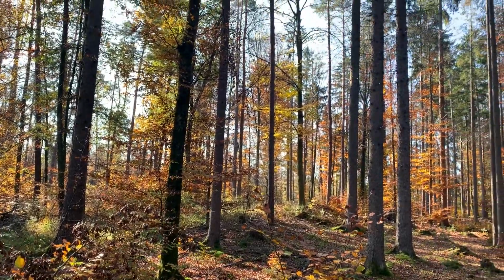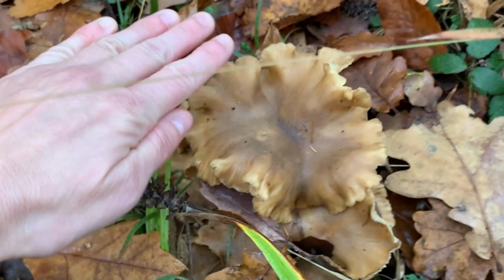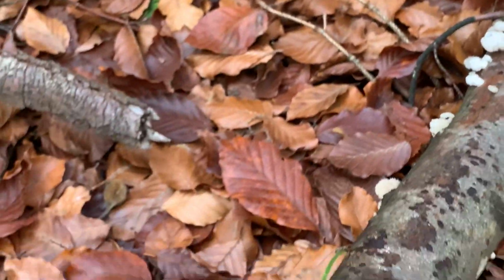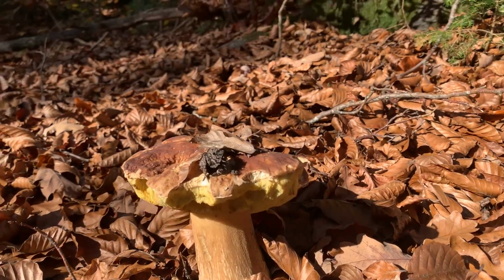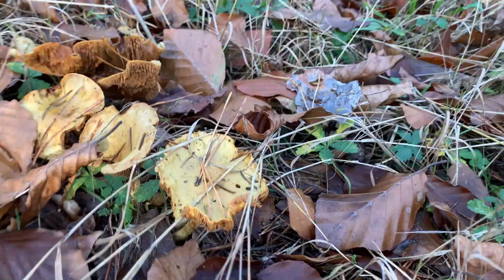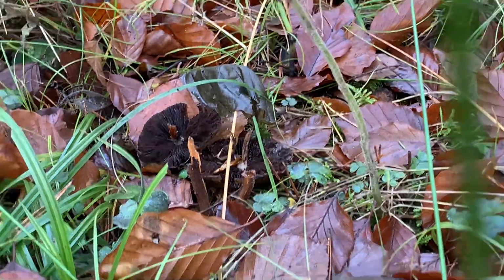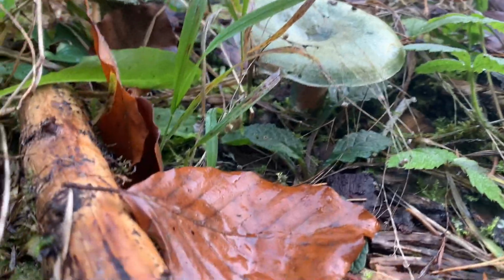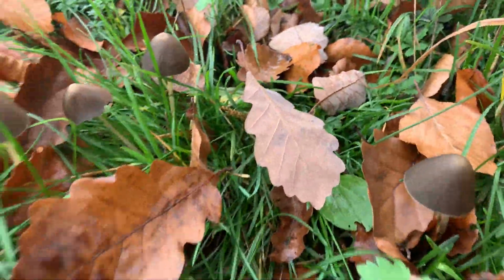Mushroom Hunting in Germany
Here's a look at the dozens of kinds of mushrooms you can find in the forest in Germany. I spent 2+ hours each day scouring through the forest to find all these mushrooms...and there are still many other types I didn't see! This is a very fun, highly addicting activity :)

Music Thanks To:
Please Stay
Devotion
By Jim Hall

Palms and Seagulls
By Timecrawler 82

Changes
The Dust Clears
Thumper
By Jim Hall

Infiltrators
By Nathaniel Wyvern